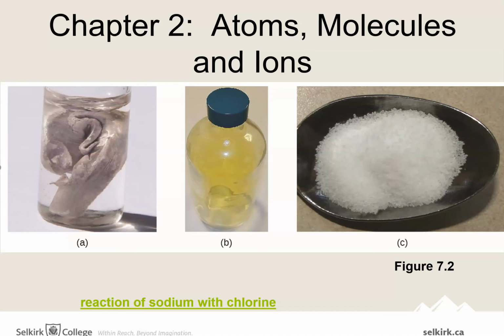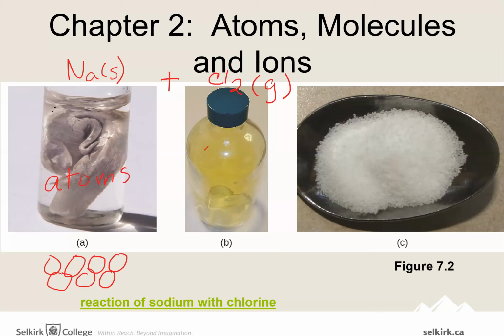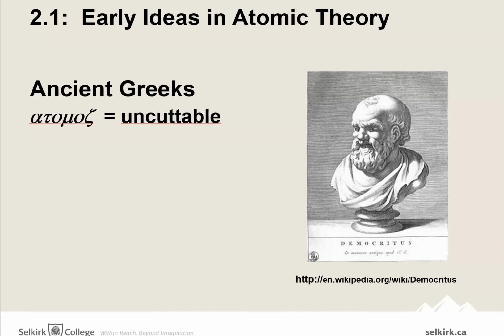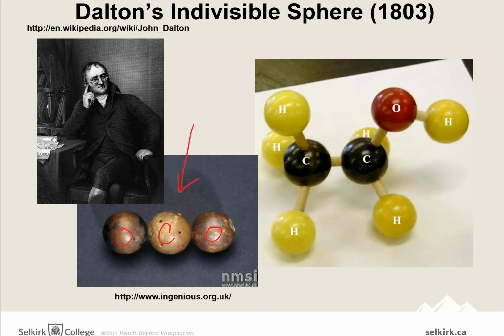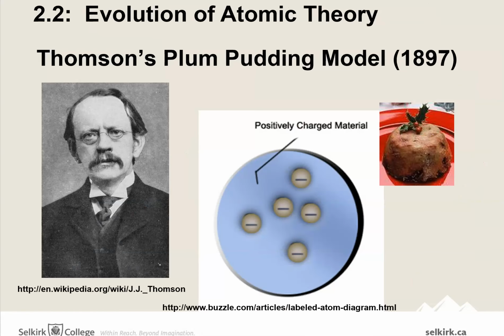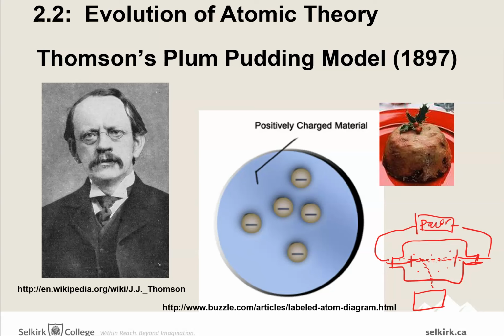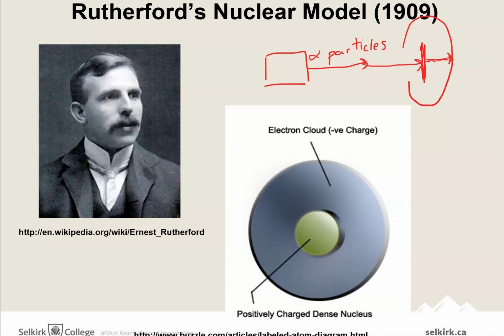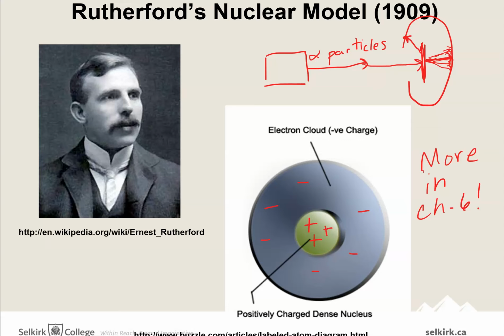2.1-2.2: Atomic Theory